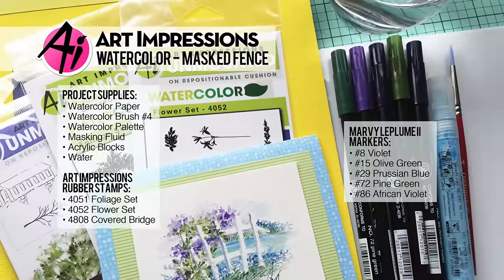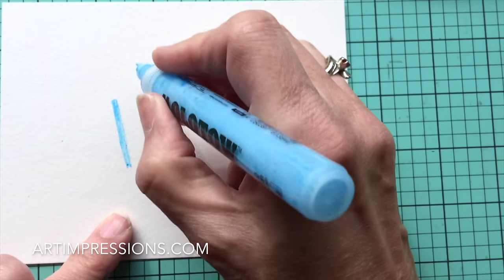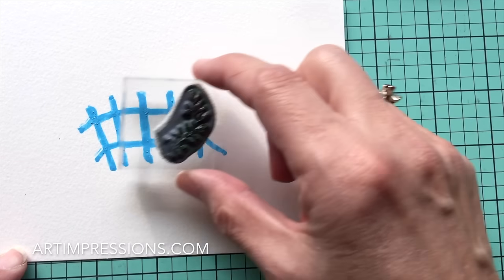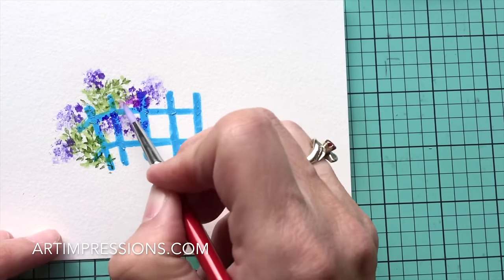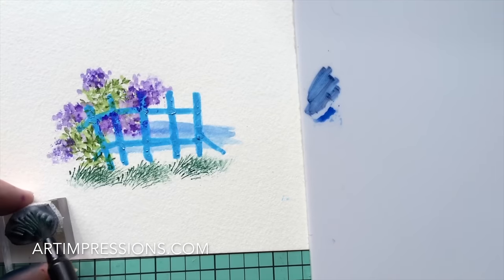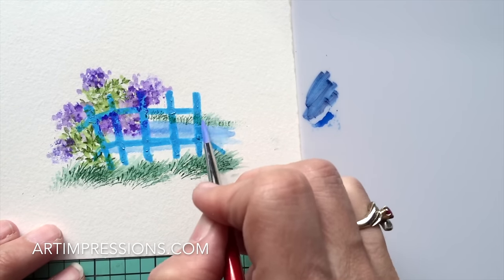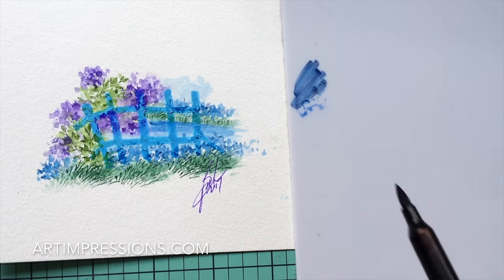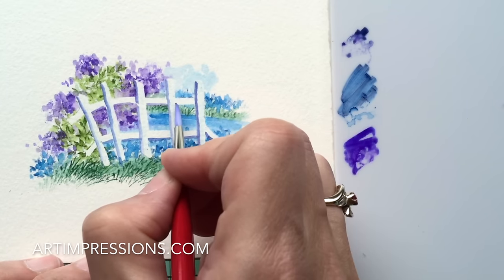Ai Watercolor - Masked Fence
Watch Bonnie create a stunning white fence using a Molotow Masking Marker.